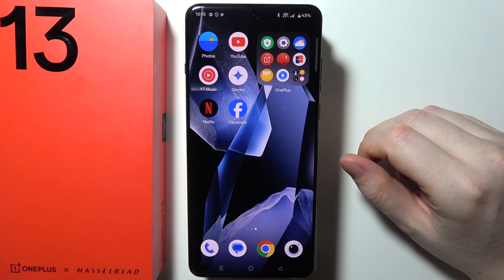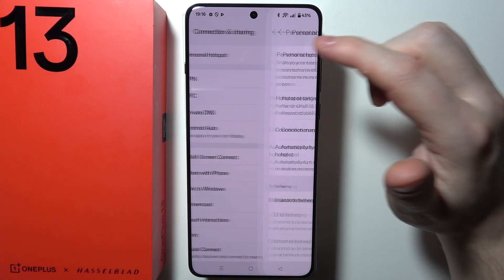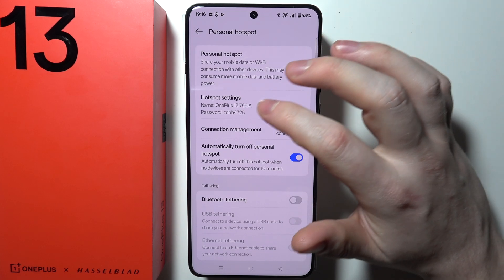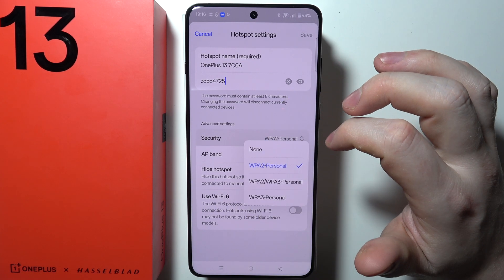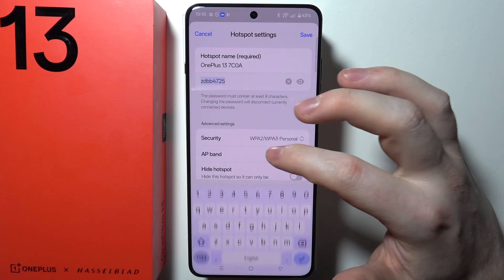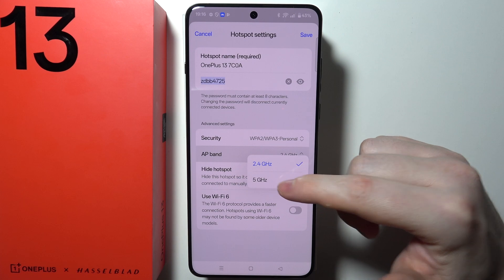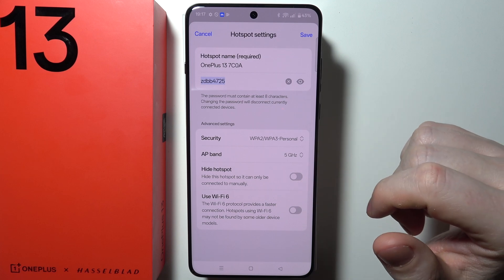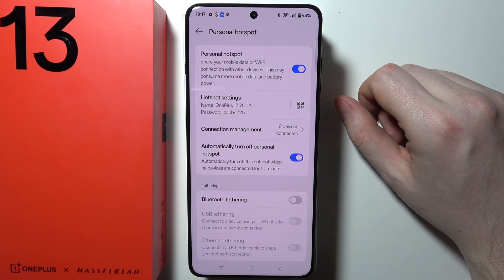OnePlus 13 - How to Set Up WiFi Hotspot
Learn how to set up a WiFi hotspot on your OnePlus 13 and share your mobile data with other devices. This guide will show you how to activate the hotspot feature and adjust settings like the network name and password. Turning your phone into a hotspot is a great way to connect other gadgets to the internet when you're on the go. Follow these simple steps to start sharing your connection with ease!

You'll also find other videos about OnePlus 13 Smartphone on my channel, so feel free to check out what tutorials I've recorded for you.